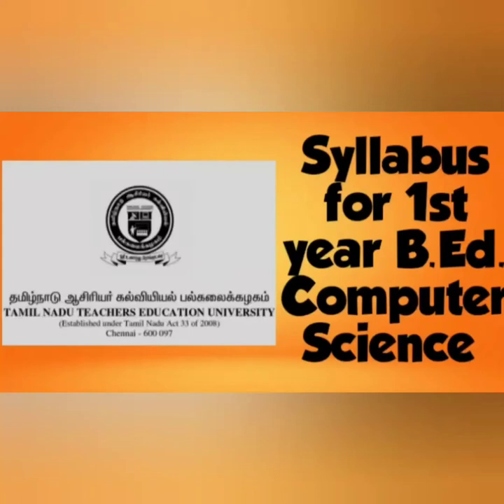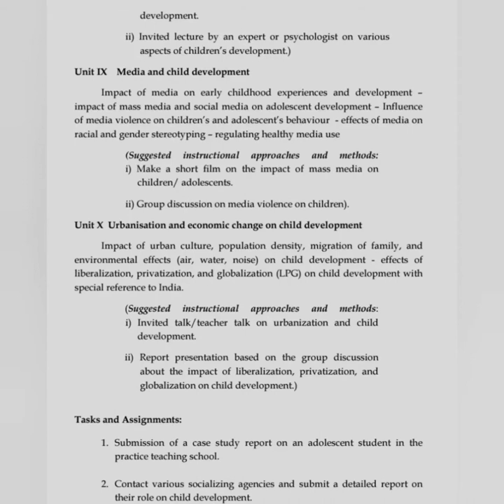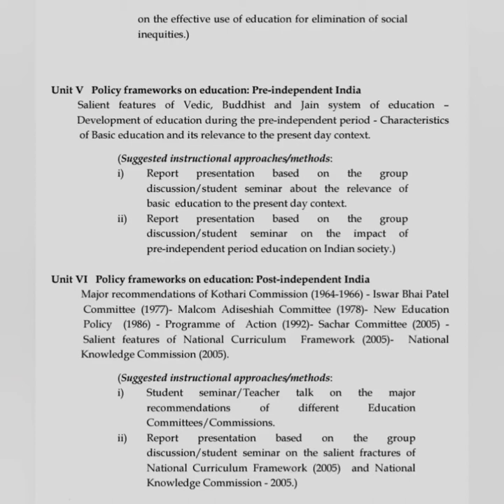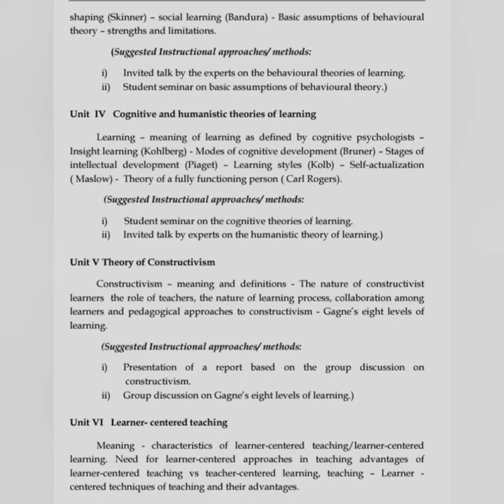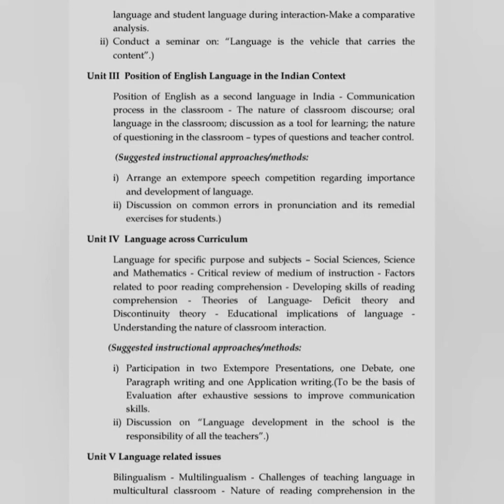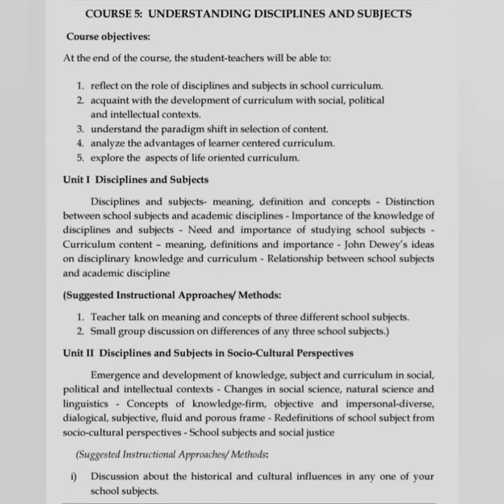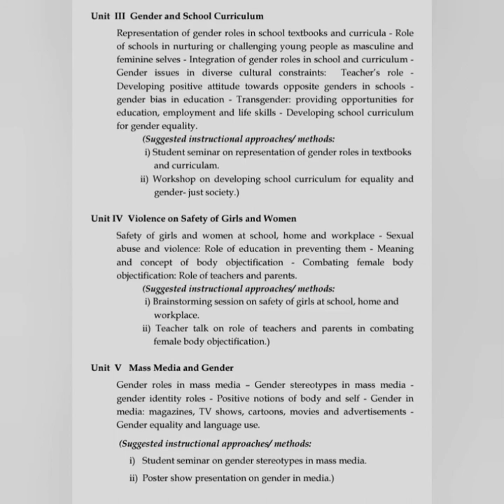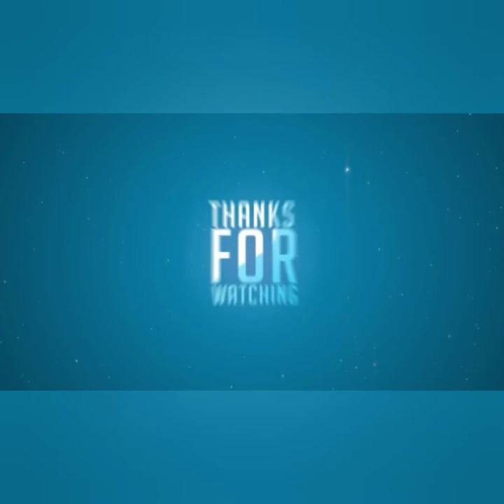Tnteu Syllabus for 1st year B.Ed. Computer science | JOSART